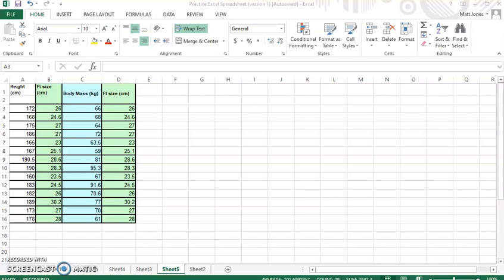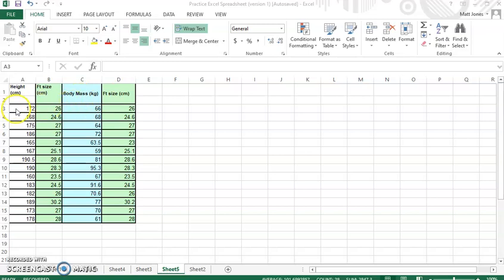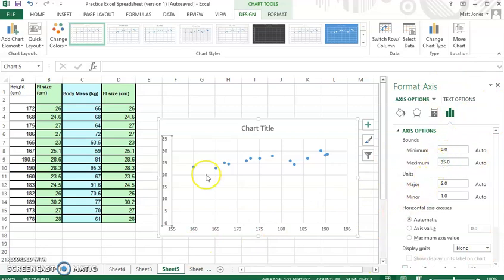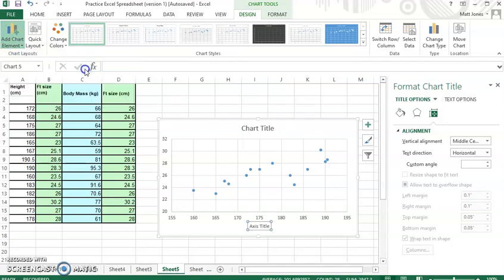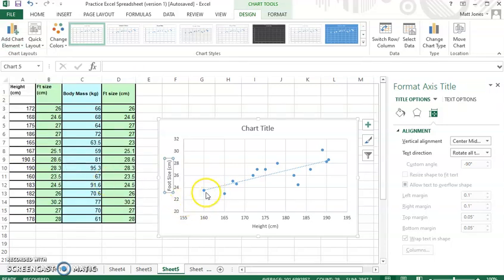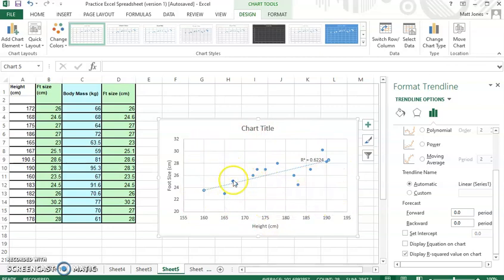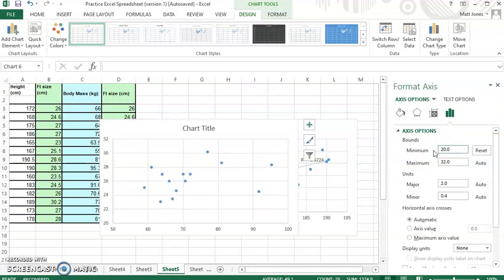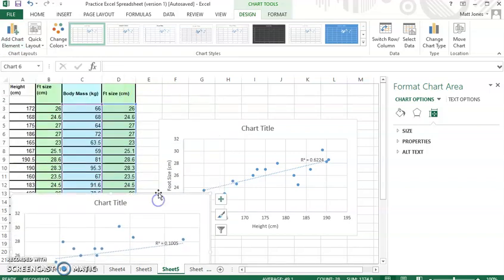Using Excel to Make Scatterplots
This video reviews how to make a scatterplot diagram using Excel. The video also reviews how scale the chart and add a trendline and R2 (correlation) value.